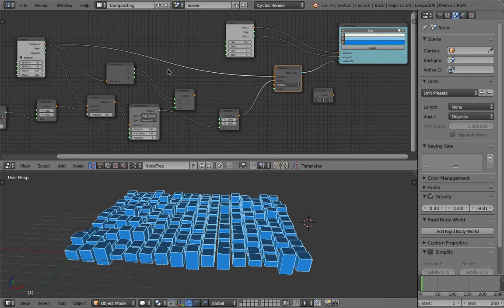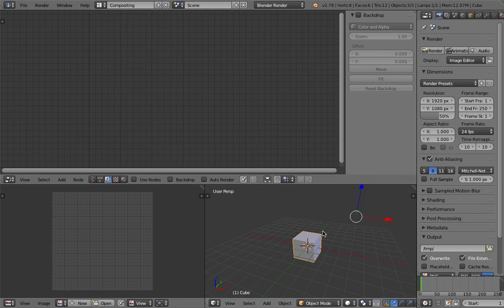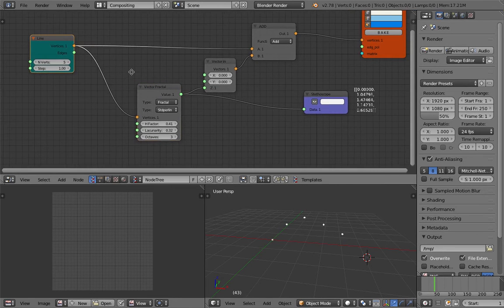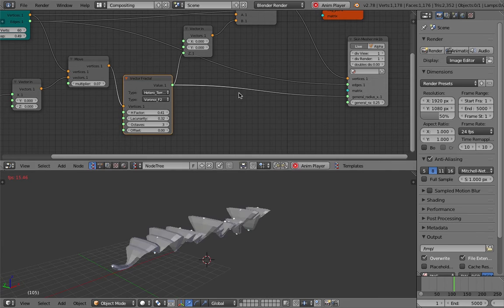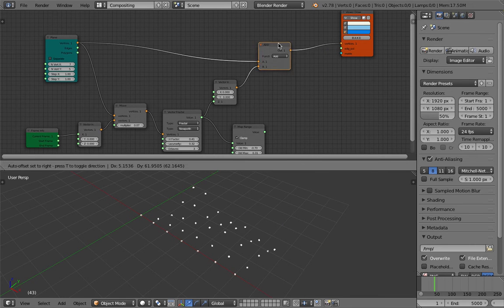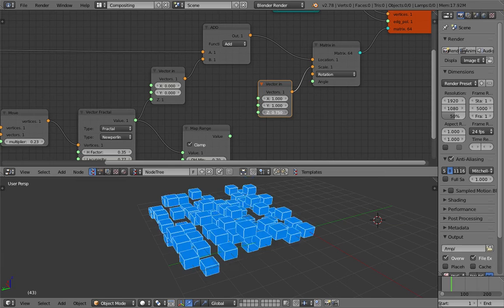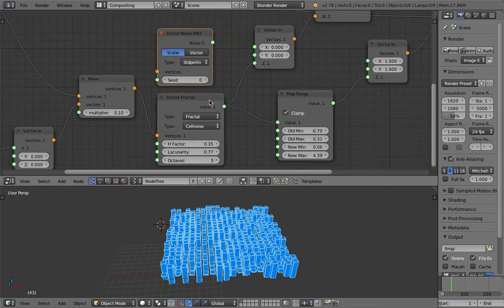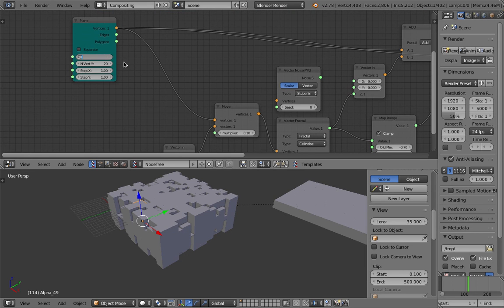BLENDERSUSHI / SV Exploring Fractal Noise Node (LIVENODING296)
There is another NEW node called Fractal in Sverchok Add-On, contribution from new developer. This node does similar thing to Vector Noise MK2 but with more parameters such as Lacunary, Offset, etc.

This node takes Vector positions and output list of Scalar values, interesting to study if you are dealing with 3D VOXEL.

Try it, it is super fun, even if you just started to use Sverchok!